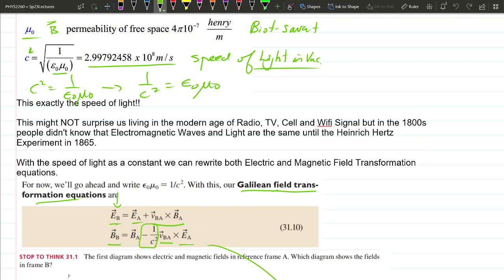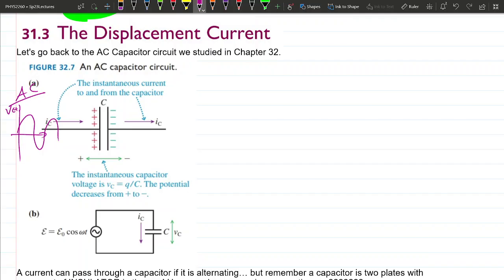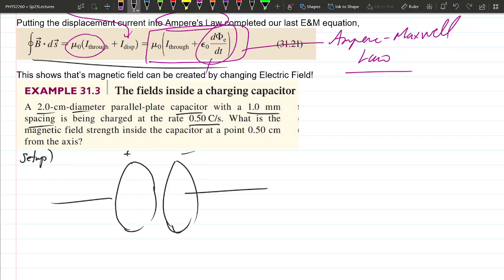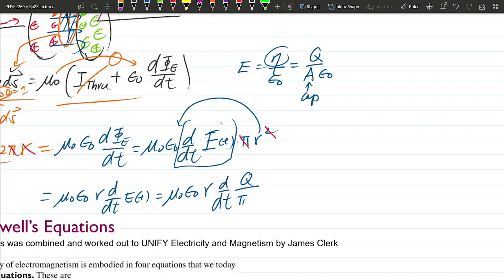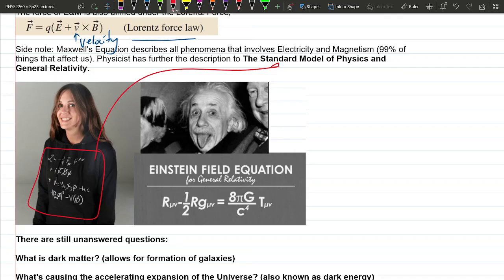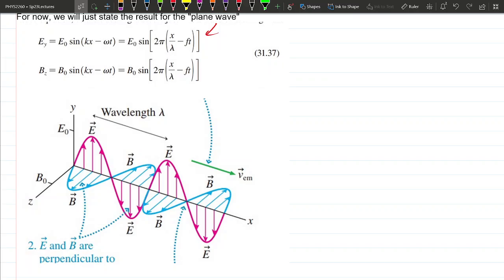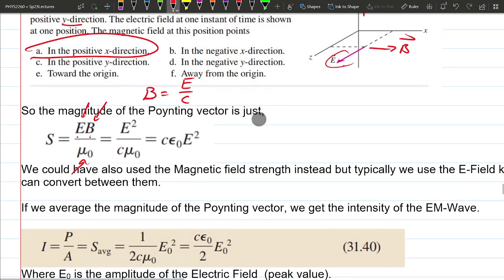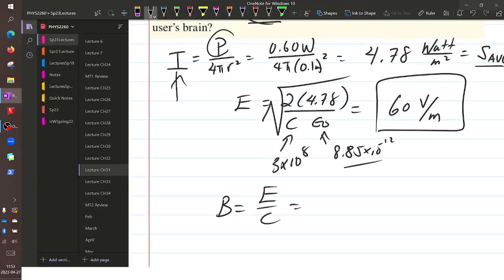PHYS2260 Lecture CH31C